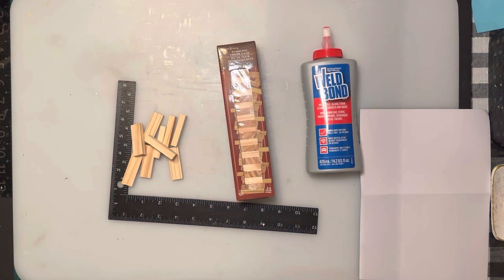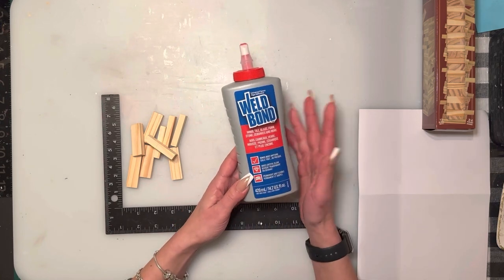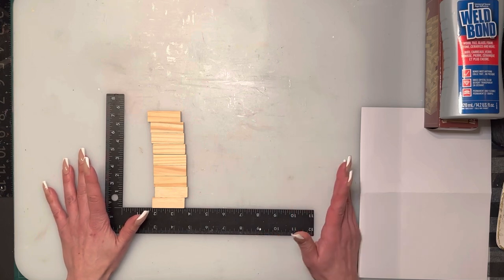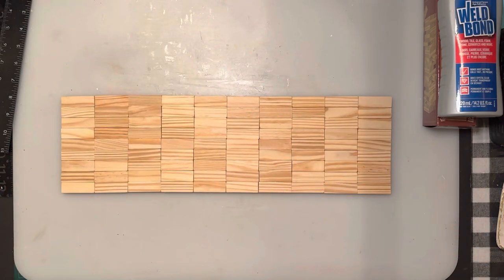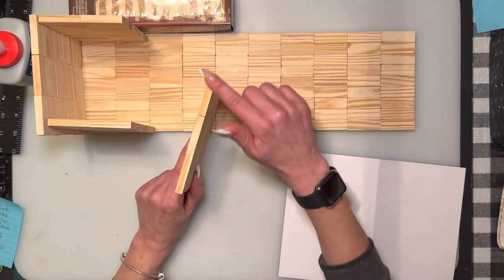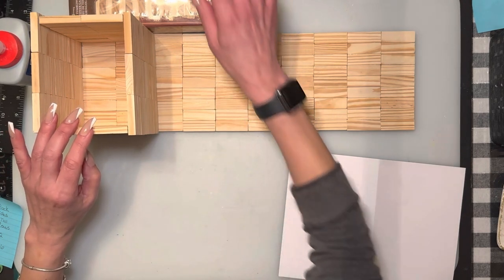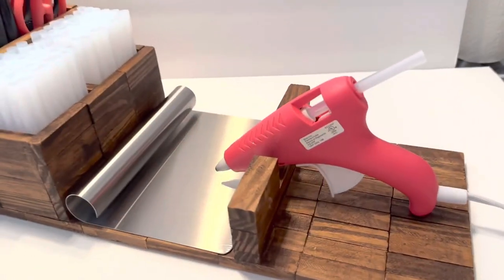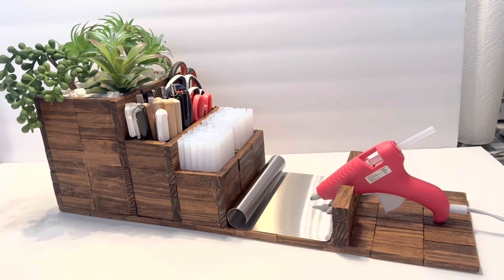Dollar Tree 🌳 Jenga Block Glue Stand 2.0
Dollar Tree Jenga Block/Tumbling Tower Blocks Glue Gun holder. I used 246 blocks to create this amazing holder. You can swap out the succulents and put seasonal holiday decor or just use it for extra crafting accessories.